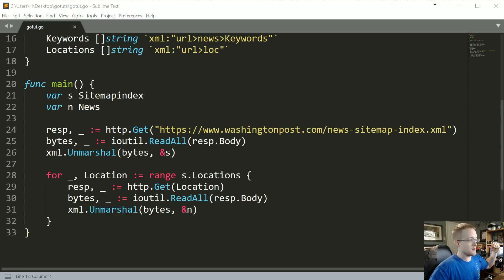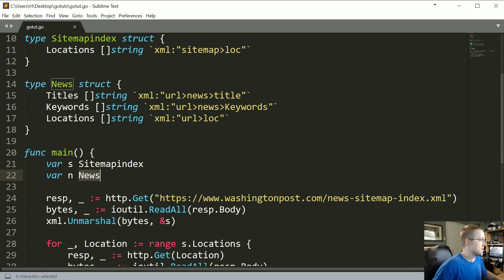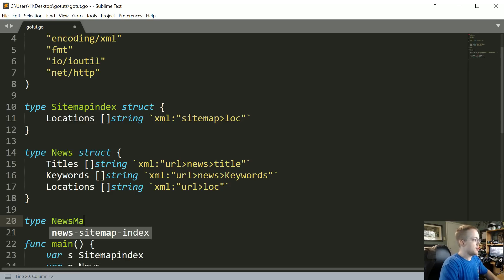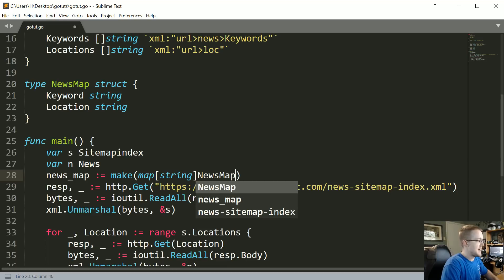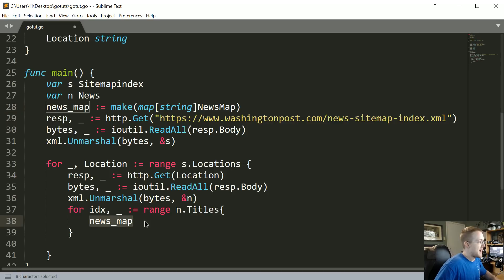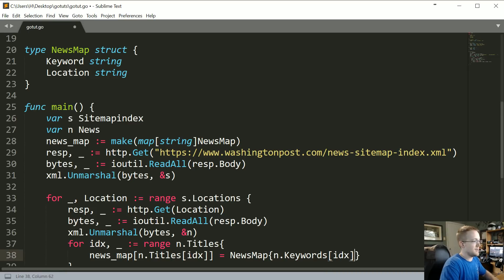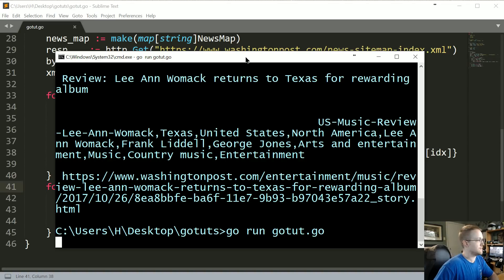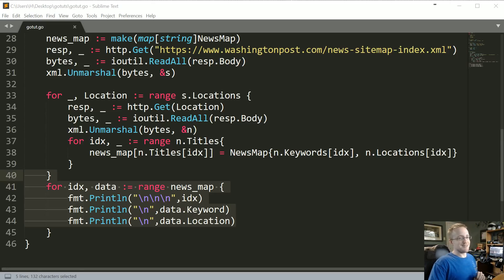Mapping news data - Go Lang Practical Programming Tutorial p.15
Welcome to part 15 of the Go programming tutorial series, where we'll be incorporating a map into our sitemap that we've pulled.

One issue we're going to come across immediately is when we find ourselves wanting to store 2 or more values in the map's value, because we can only specify one type. Have we any idea for how to create a type that contains multiple values? Sure we do! Structs!